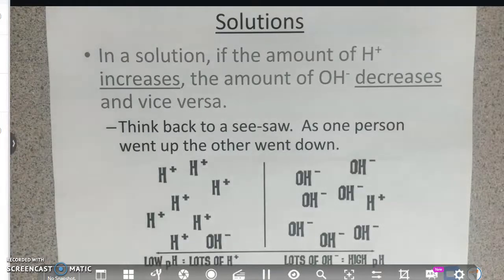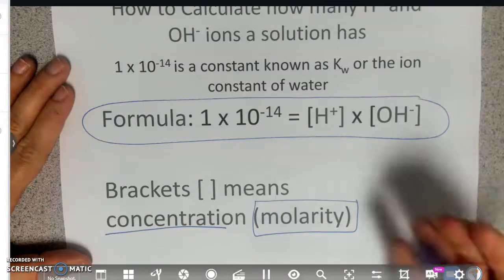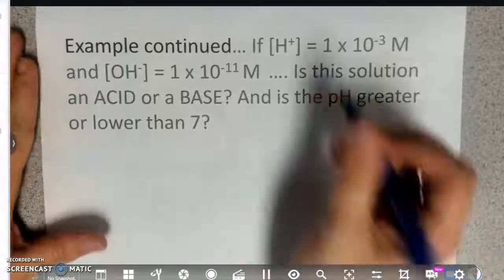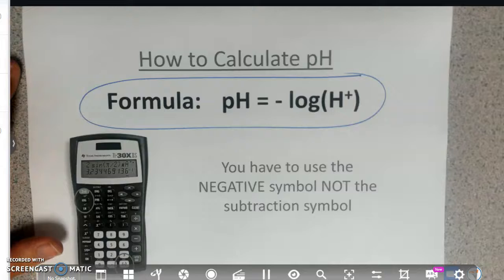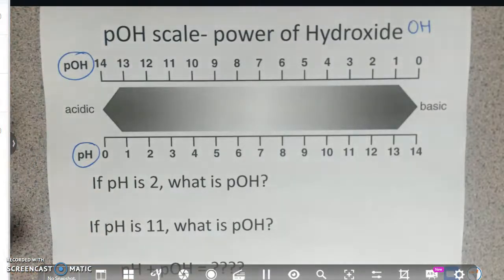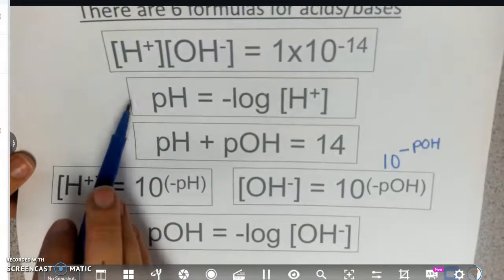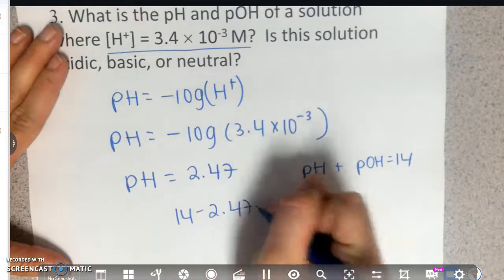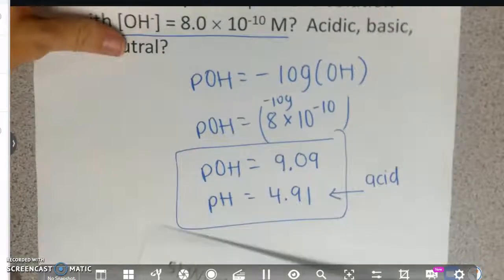How to do pH Calculations